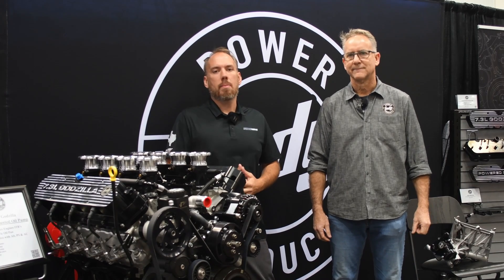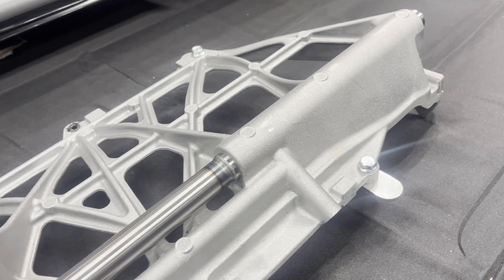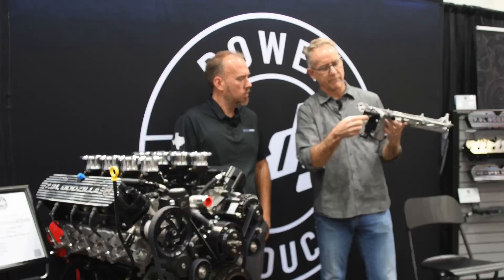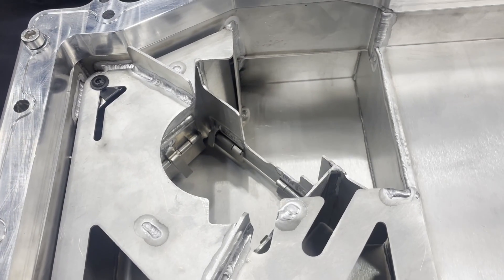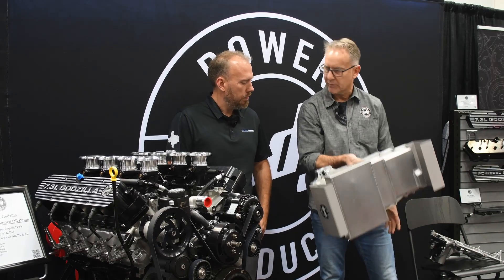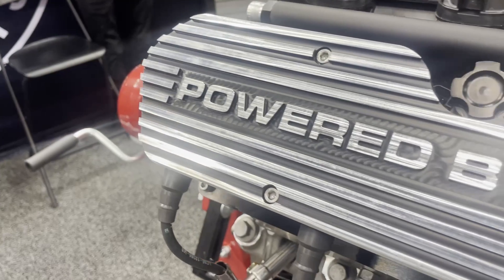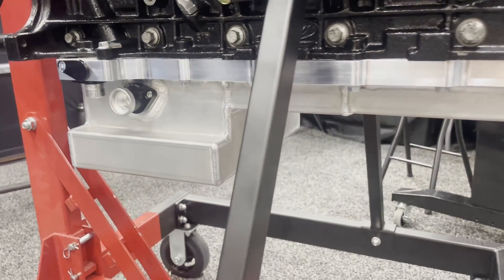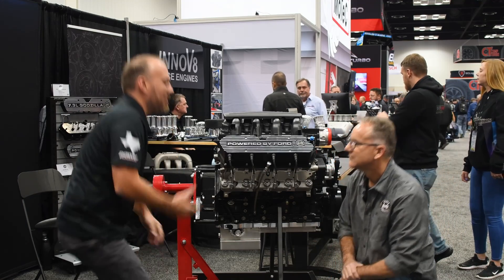7.3L Godzilla Swap Oil Pump Kit! How To Shorten Your Oil Sump With Indy Power Products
Ford's 7.3-liter Godzilla engine is increasingly becoming one of the more popular choices for engine swaps. This push-rod engine delivers substantial horsepower and torque in its naturally aspirated form. Some even consider it the second coming of the almighty small-block Ford. However, swapping it into your muscle car requires more than just an engine hoist. Take a look at Indy Power Products' new oil pump kit, designed to reduce overall size while retaining the factory oil pump!